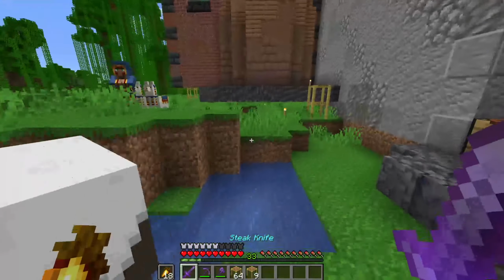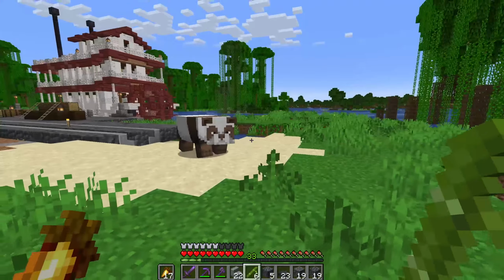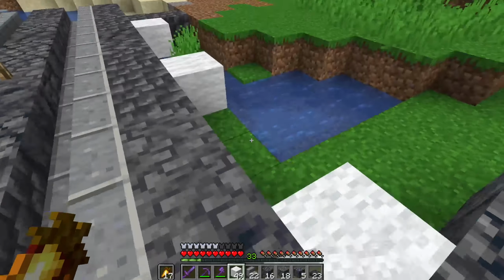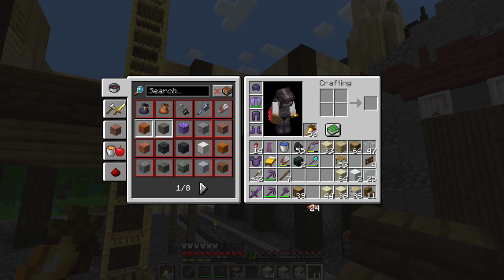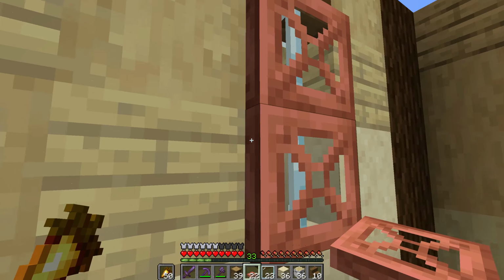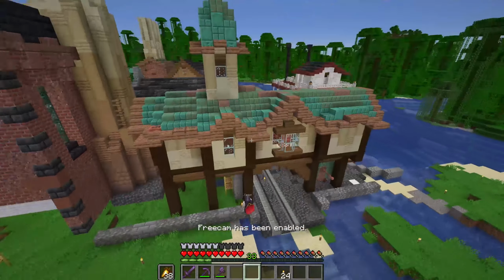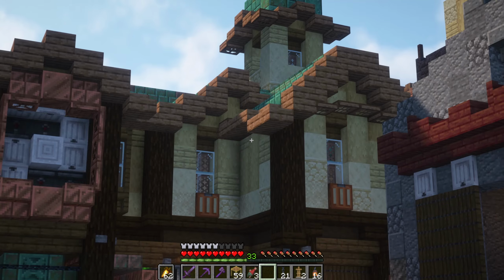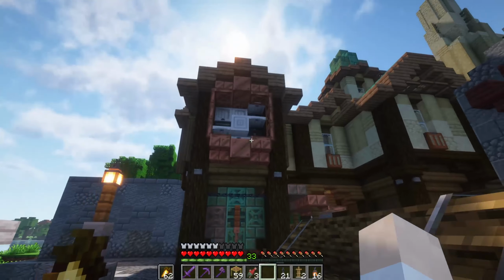Minecraft: Episode 16 - Steampunk Port House!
Cadiot is back in his Minecraft survival world, deciding to do a new build!  Watch as he shares his creative gameplay footage in this Minecraft world!